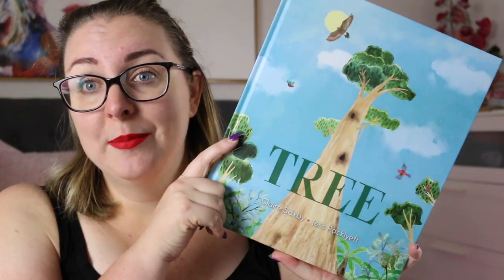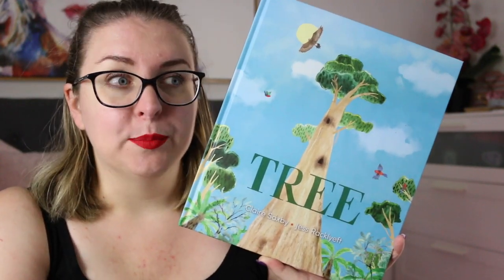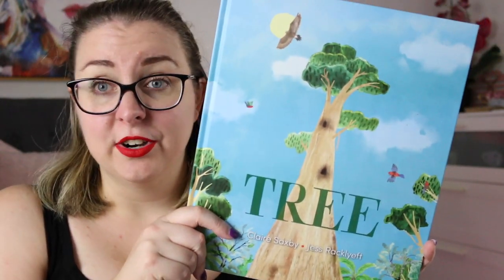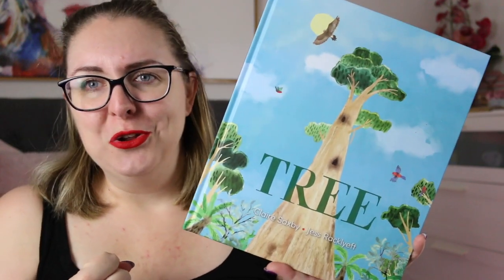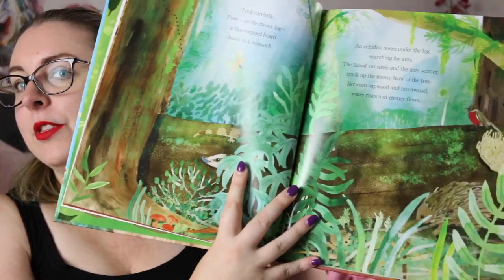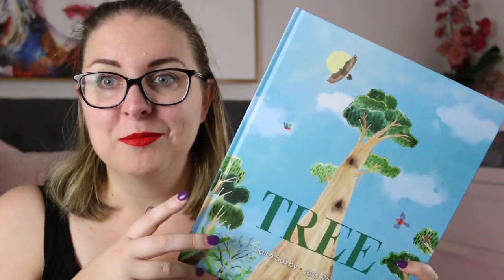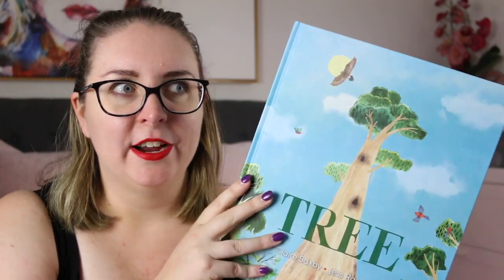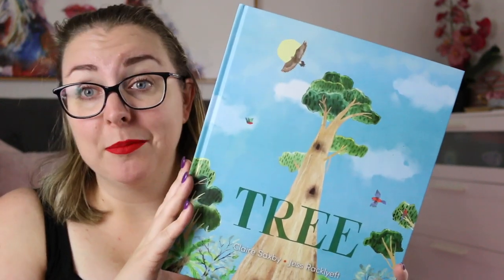Picture Book Review - Tree by Claire Saxby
Today I’m reviewing new release “Tree” by Claire Saxby and Jess Racklyeft, a narrative non-fiction story about a 300 year old mountain ash tree. It’s an absolutely beautiful book. Thank you to the publisher @allenandunwin  for the review copy, all thoughts and opinions are my own.

SYNOPSIS
A journey of wonder and discovery from multi-award-winning picture book creators Claire Saxby and Jess Racklyeft, exploring the life in and around a mighty mountain ash, including a stunning fold-out page showing the full length of the tree.

Can you see the forest on this misty-morning mountain? Can you see where the tree stands? It is the tallest in this forest of tall trees. This tree is older than those who find it, younger than the land it grows from. Between sapwood and heartwood, water rises and energy flows. Listen to the leaves bustle. Smell the forest air. This is the world of the tree.

In the vein of Iceberg – marrying deep scientific research, lyrical language and stunning illustrations – multi-award-winning and highly acclaimed creators Claire Saxby and Jess Racklyeft return with a change in environment, from ocean to land. Their new collaboration follows a mighty tree, from the bottom of its roots up to the tips of its upper branches.

Timestamp:
0:00 Acknowledgement of Country
0:16 Intro
0:19 Tree review
3:01 Wrap-Up